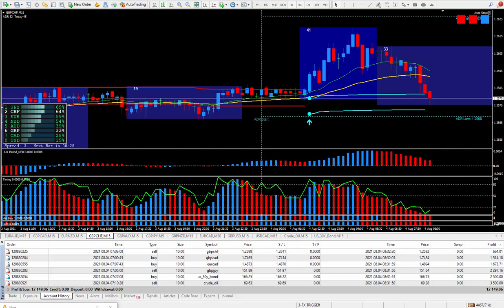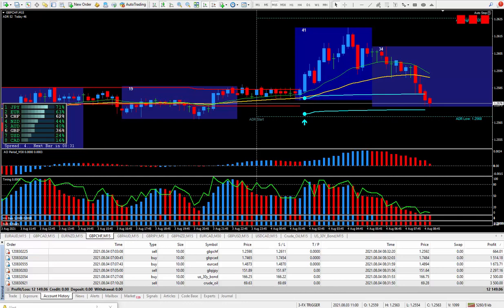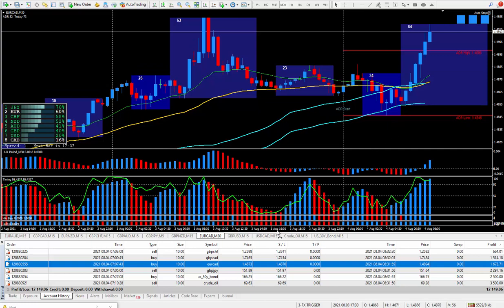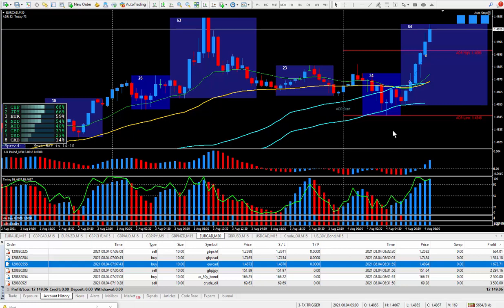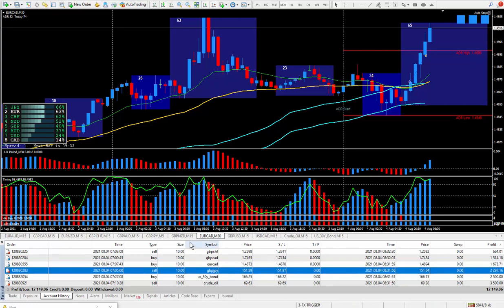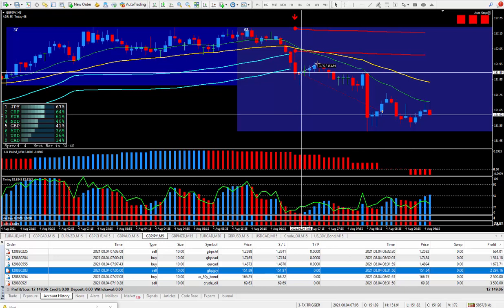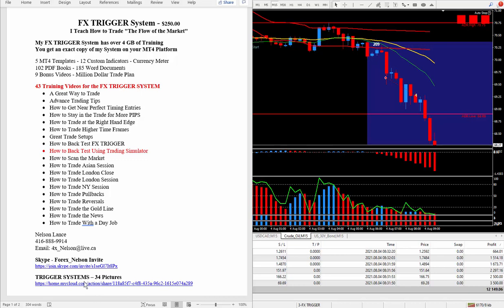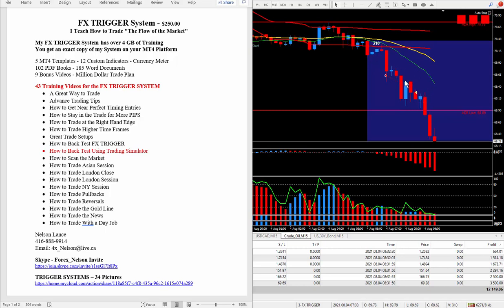FX TRIGGER Makes $12,149.06 in Gains Today